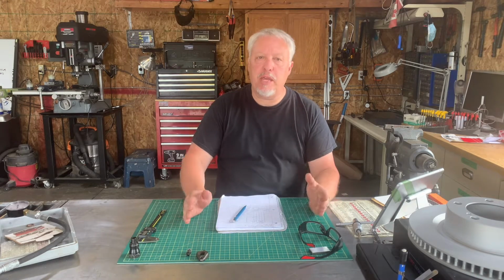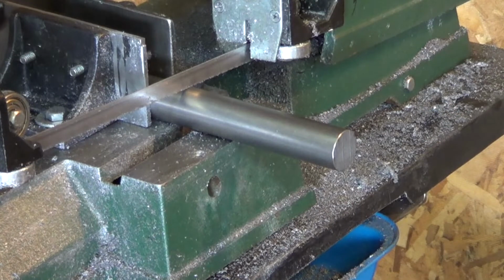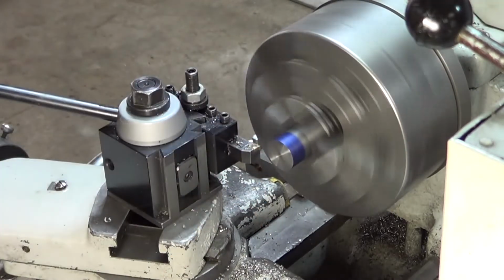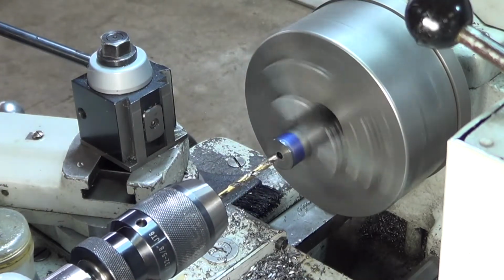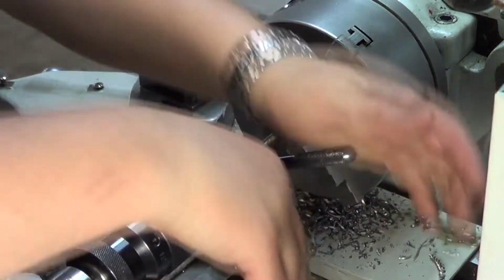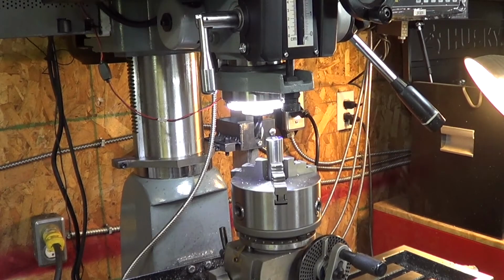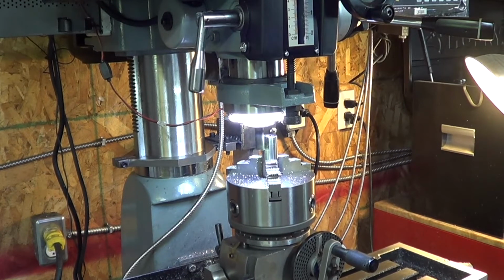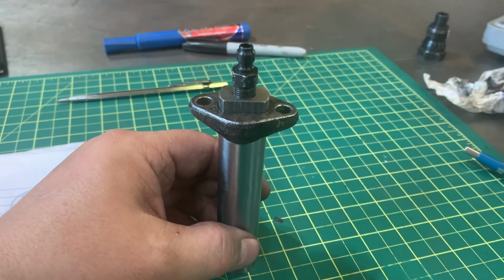Ducati Injector Adapter for diesel inboard motor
In this episode I machined an injector adapter that is needed to check the compression of an old Ducati diesel inboard engine